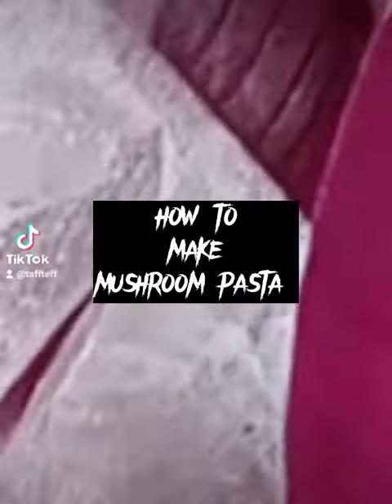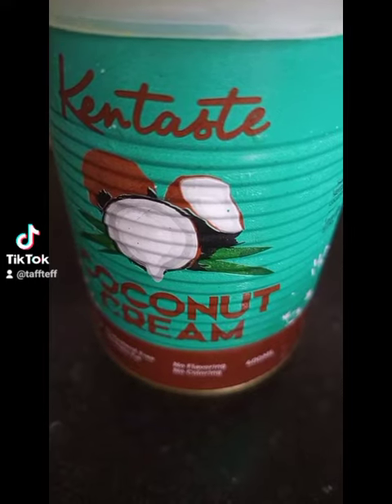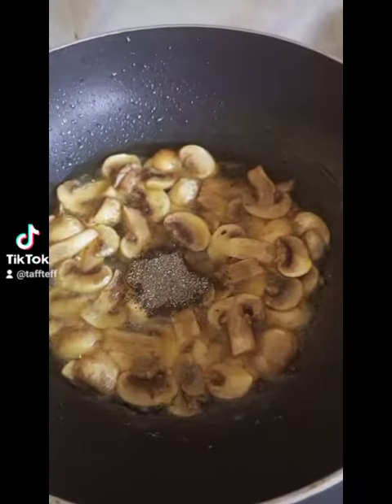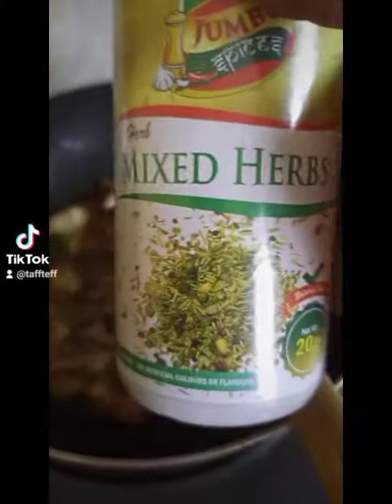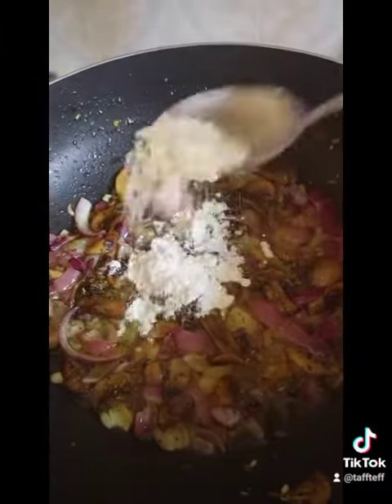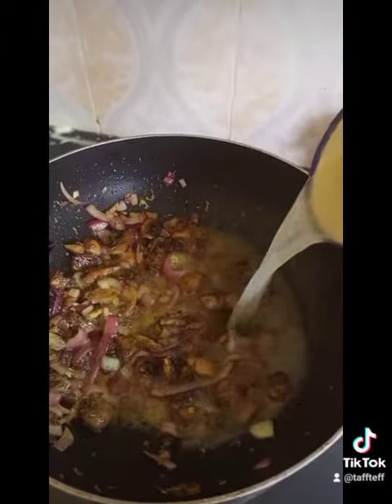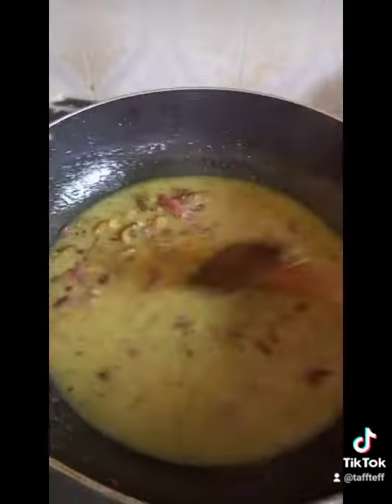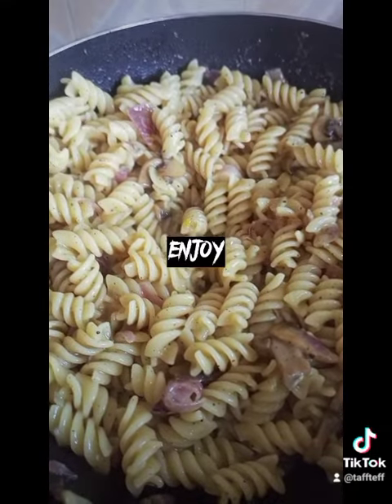Mushroom Pasta 🍝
How to make Mushroom pasta